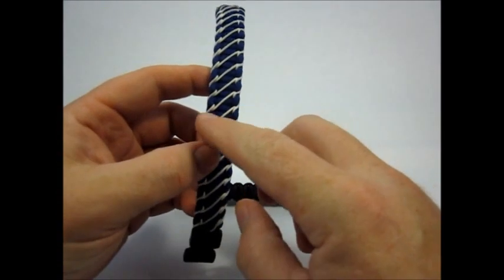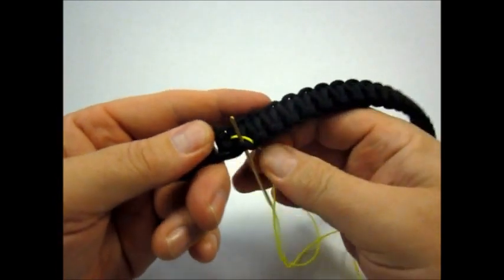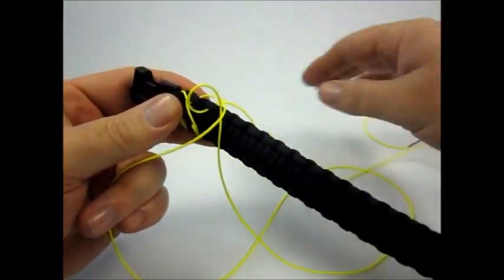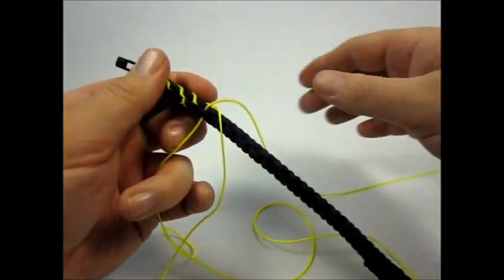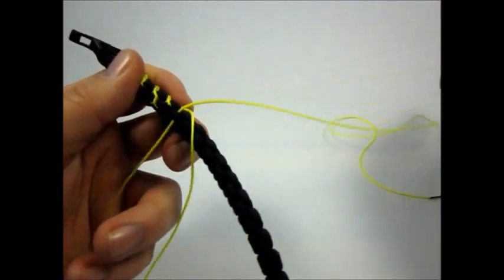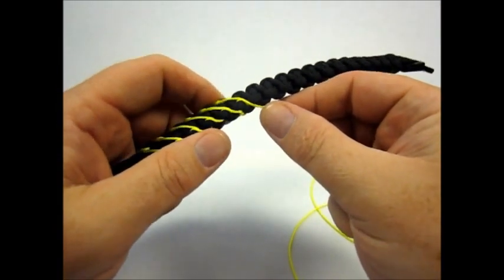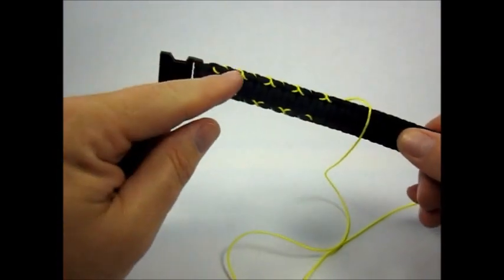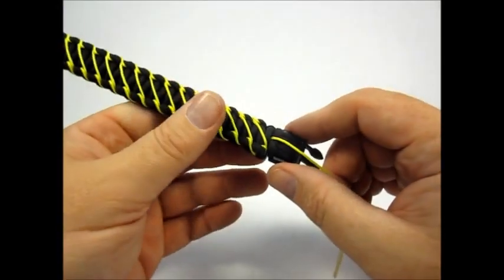Lightning Strike Stitched Solomon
The lightning strike stitch by ‎Lori AndTed Potter‎